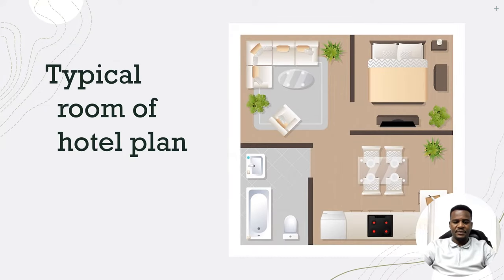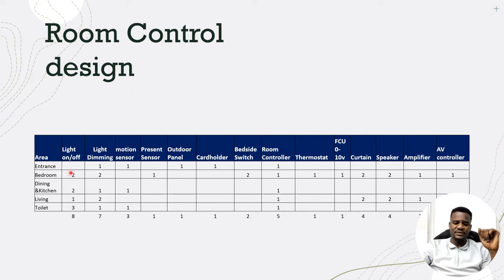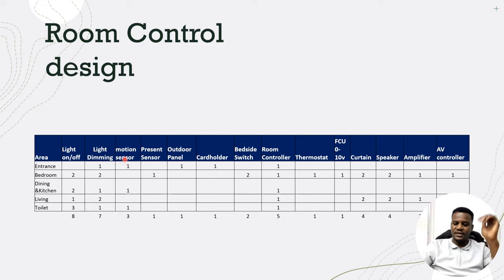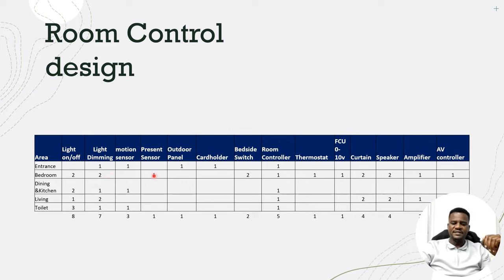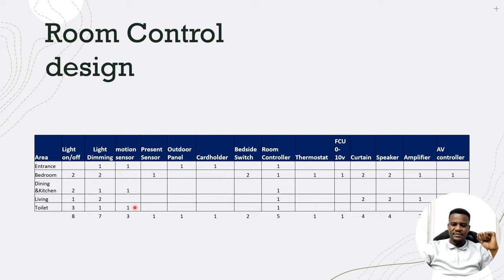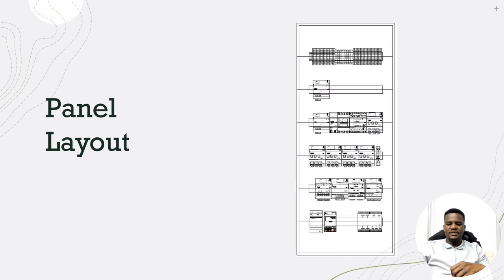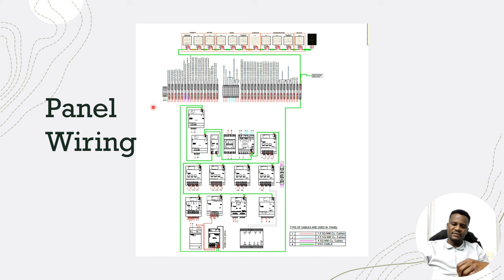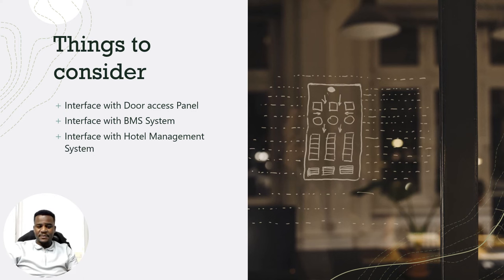Guest room Management System (GRMS)-KNX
An automation system is used in hotel rooms to enhance the guest experience and operational efficiency. It enables the control of various functions within the room, including lighting, heating/cooling, curtains, TV, music systems, and more.@KNXAssociation @abb @HomeAutomationGuy @SmartHomeIdeas.